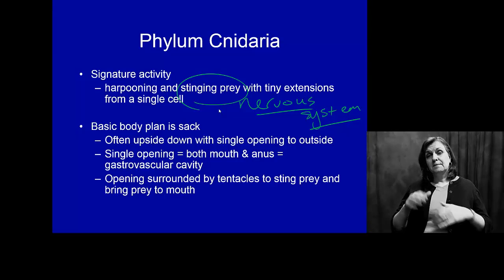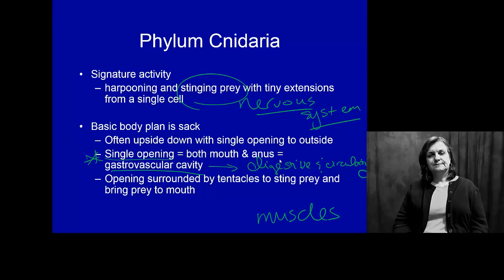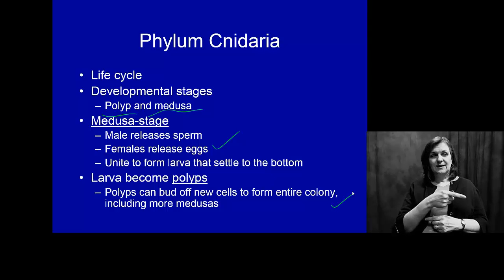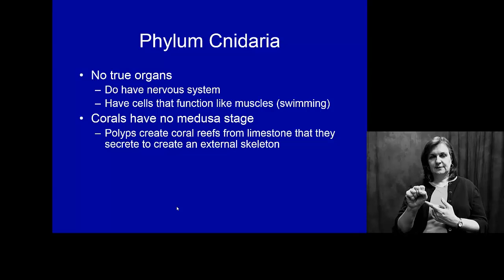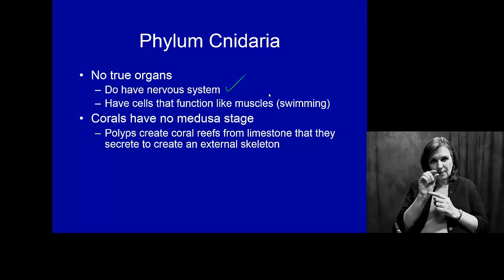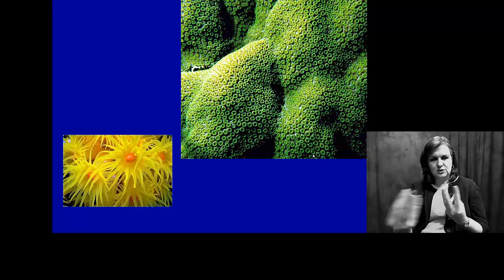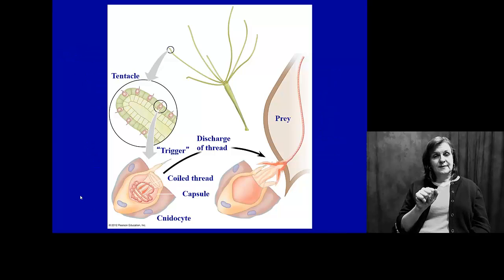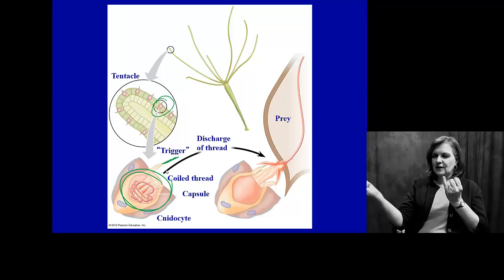TreeOfLife_Cnidaria w- Interpreter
How are coral reefs and jellyfish from the same Phyla?!